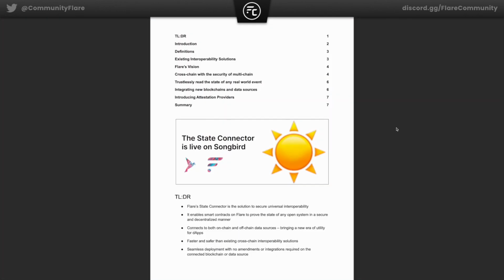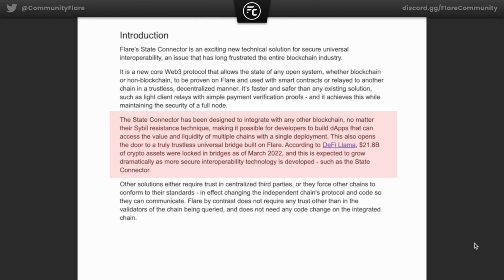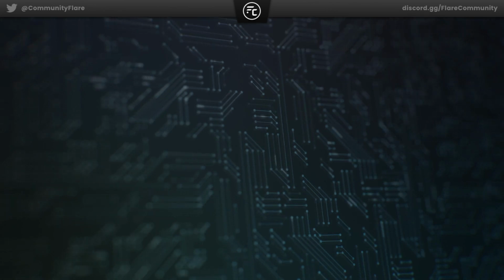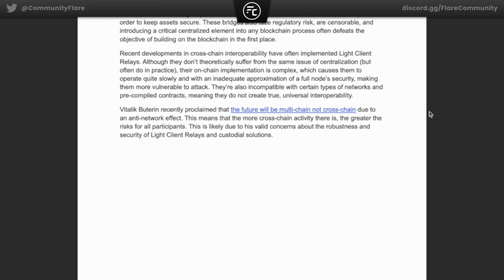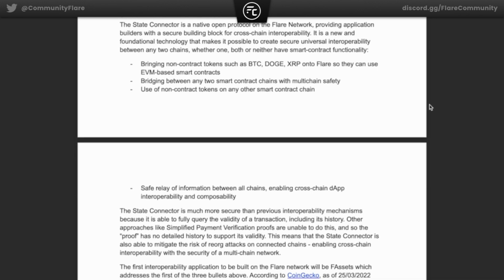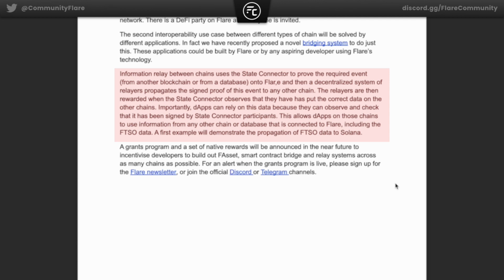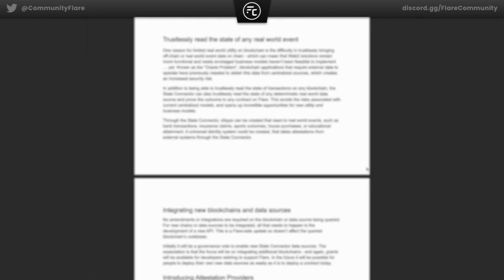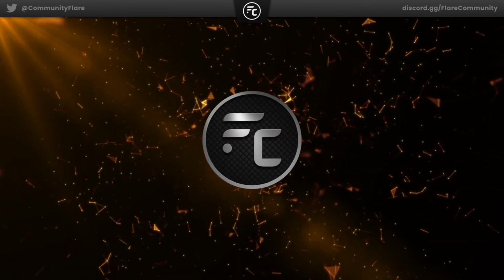State Connector is Live on Songbird! - Bringing a "Tidal Wave" of Liquidity!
Well it looks like we're one step closer to the launch of the Flare Network with another critical protocol launching on Songbird, the "State Connector"!